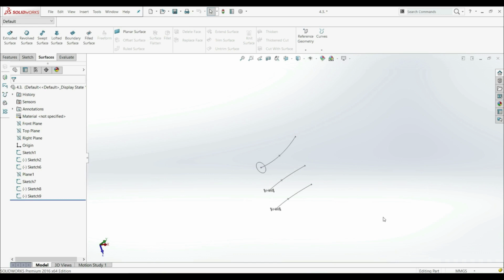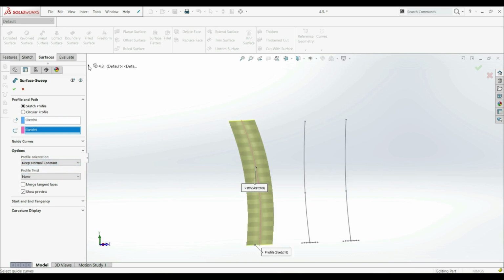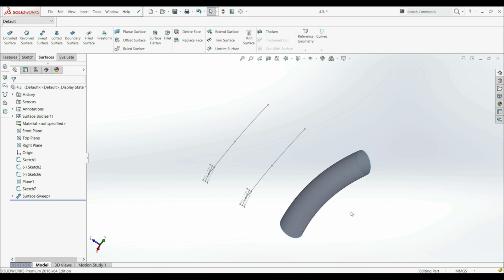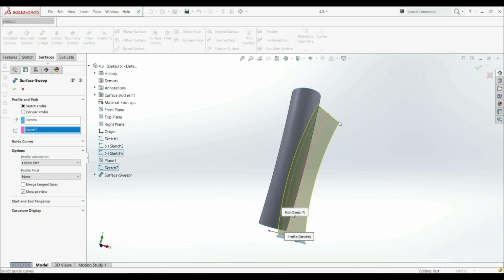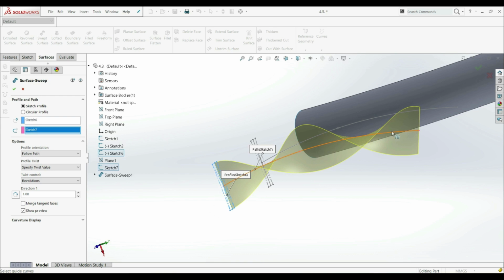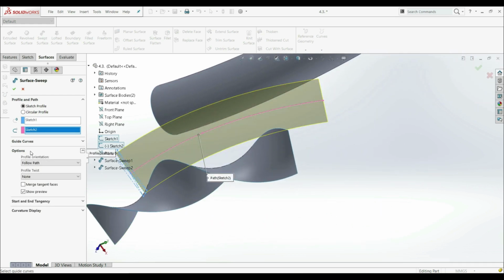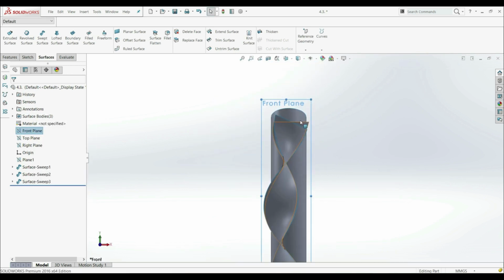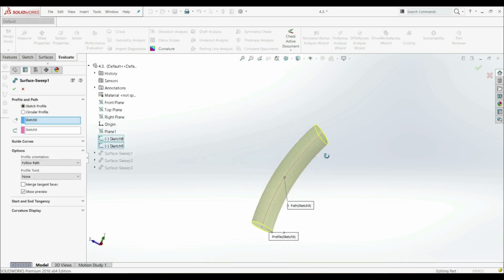Solidworks Tutorial - Swept Surface Orientation And Twist